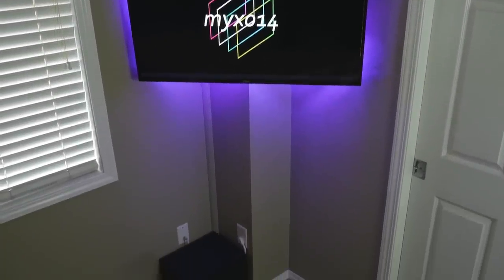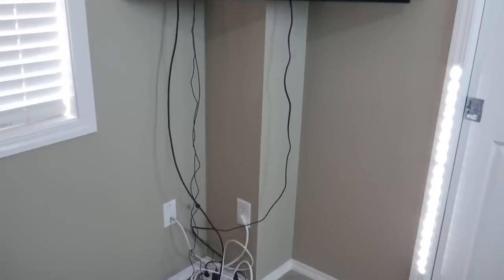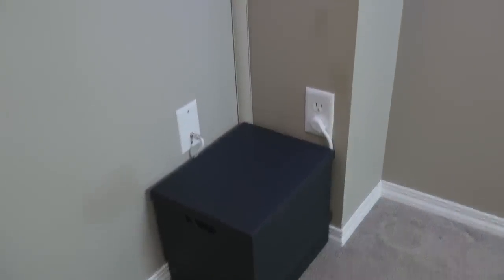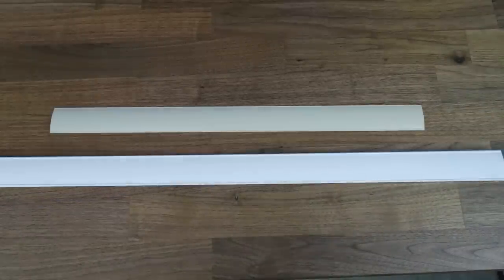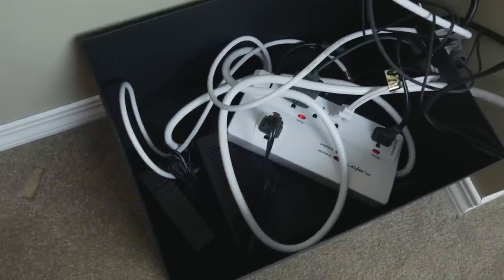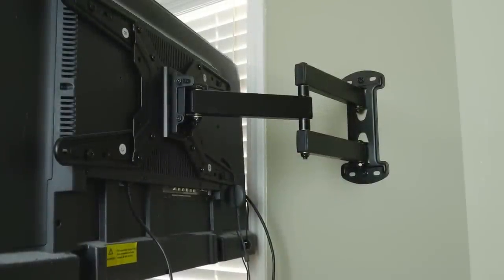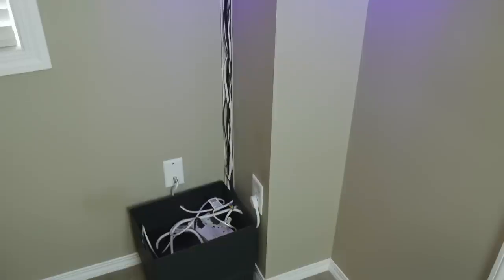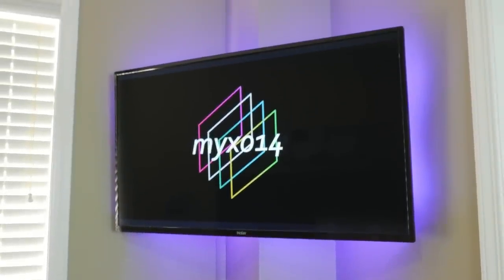Minimalist TV Cable Management Tutorial - How to hide TV wires without cutting holes in your wall!!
Minimalist TV Cable Management Tutorial - How to hide TV wires on a wall mounted TV using the Legrand Wiremold corner mounting cable raceway kit and the Ikea Tjena box to create a minimalist TV setup without cutting holes in your walls...the easy way!

Recently I decided to remove the TV cabinet in my bedroom and wall mount my TV. This posed two problems for me. Firstly, I hate dangling cables, and secondly, I didn’t want to cut holes in the wall to hide the cables. To complete this minimalist look, I used the following three products:

Mounting Dream MD2413-MX TV Wall Mount Bracket (US)

Legrand Wiremold CMK40 Corner Mate Cord Organizer Kit (US)

Ikea Tjena Box

The camera I use
The voice over mic I use
The studio lighting I use